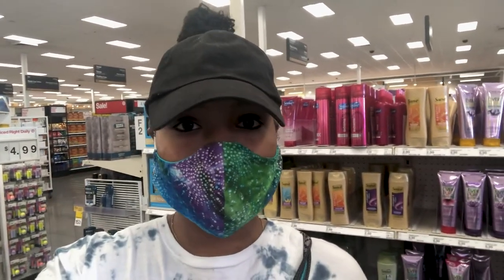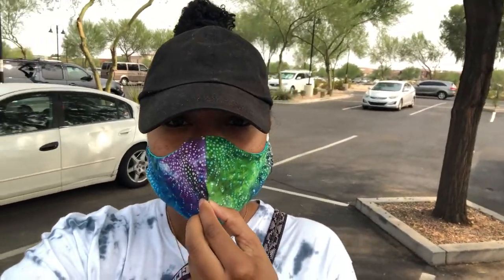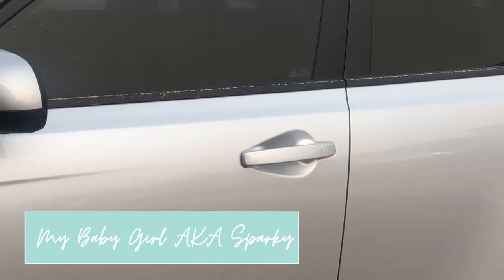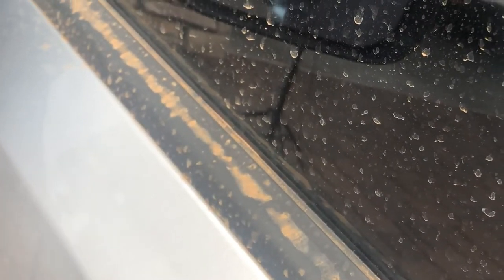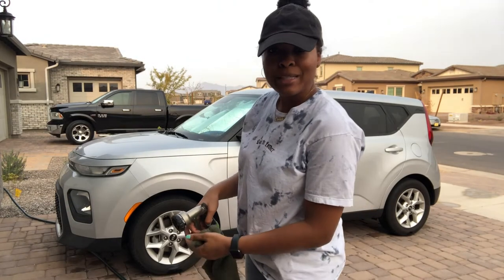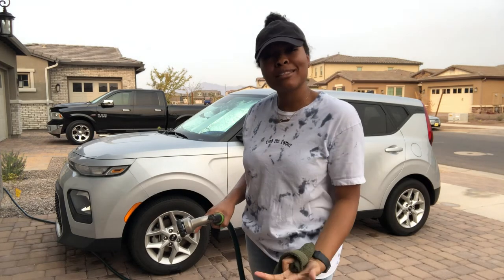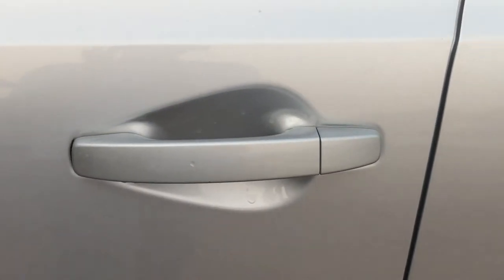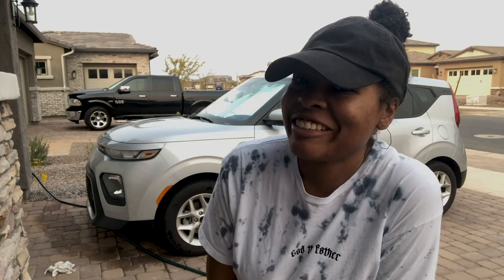Day In My Life | Washing My Car, Making Rice Water + More!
Hiii! Today was a super chill day. I prepped some rice water for my wash day, got a manicure and washed my car.

Helpful Timestamps:
Rice Water Recipe 1:53
Car Wash 5:04